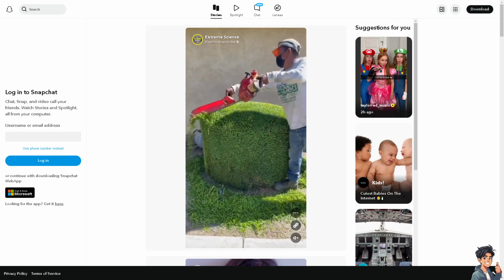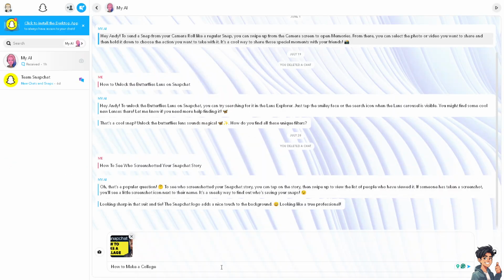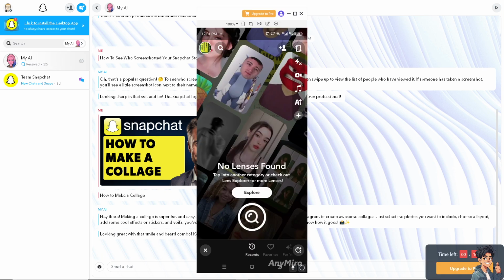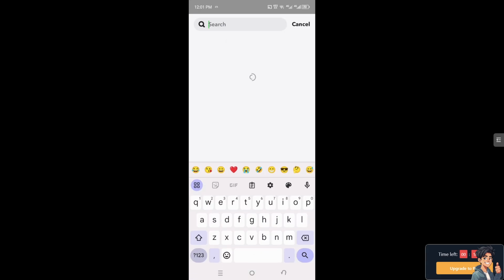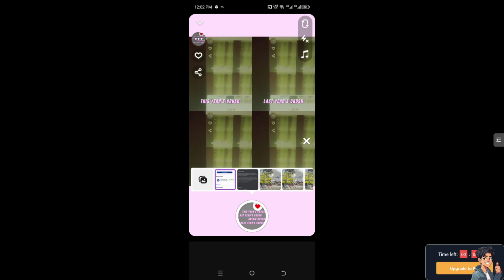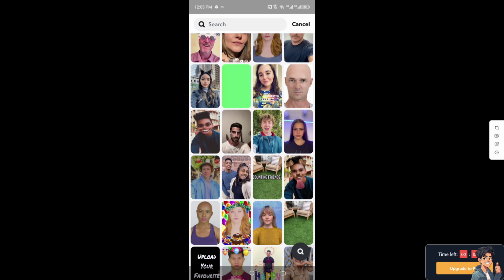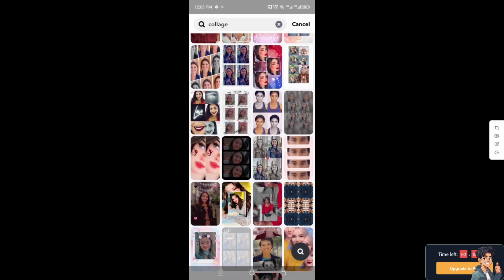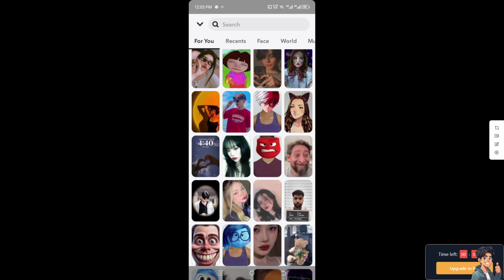How to Make a Collage on Snapchat (Full 2025 Guide)